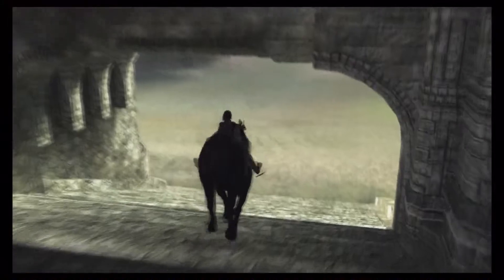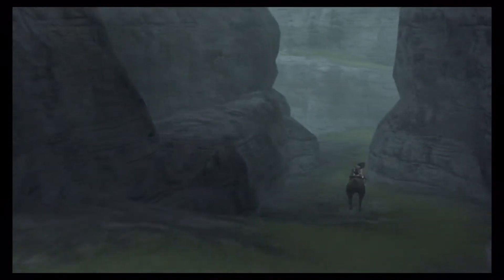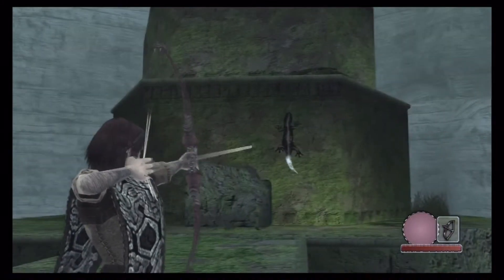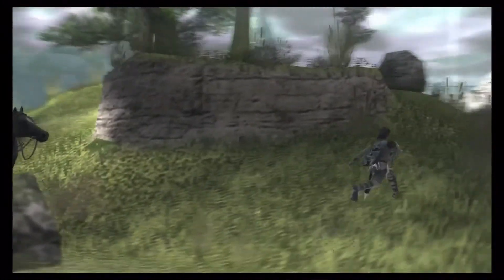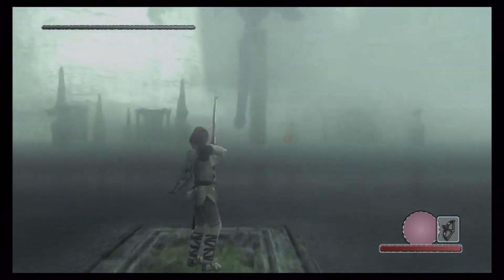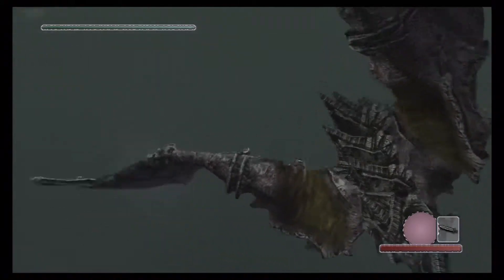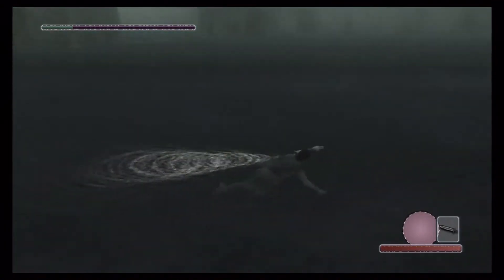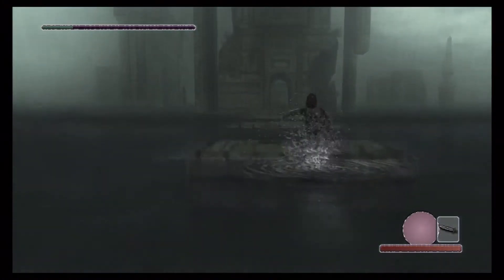Let's Play Shadow of the Colossus - 005: Delta Phoenix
My second favorite colossus! This fight is so epic...